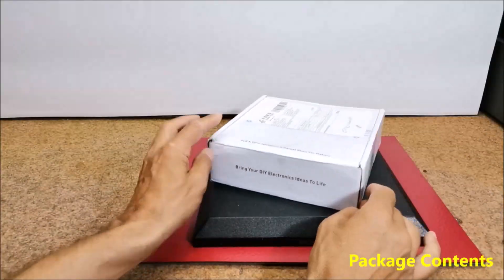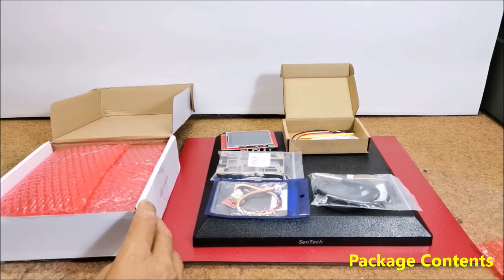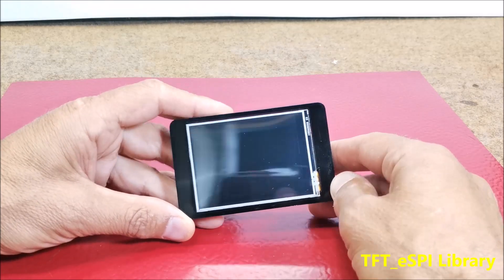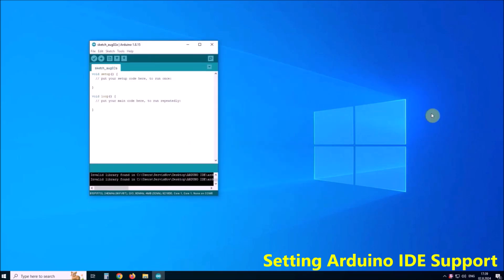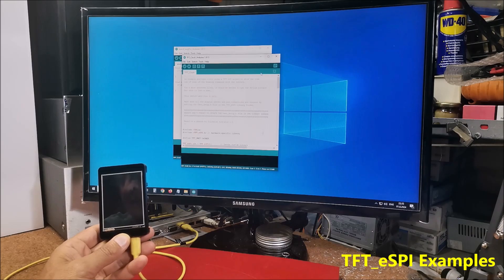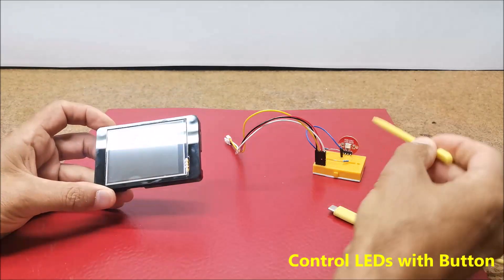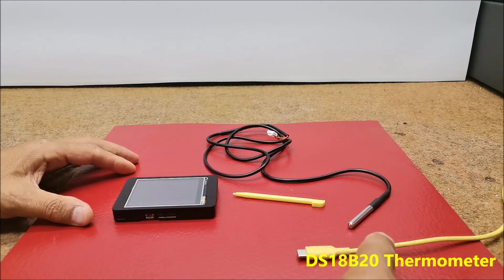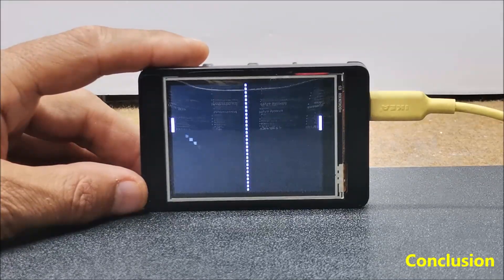ELECROW Crow Panel 2 8 ESP32 HMI Display simple TFT eSPI examples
This time I tried to explain to you how to install this nice compact display module in Arduino IDE, and then to make some simple projects using TFT-eSPI library which is very often used for various projects with graphic environment.

Chapters:
0:06 Package Contents
2:00 Demo App.
2:50 TFT_eSPI Library
3:50 Setting Arduino IDE Support
6:16 TFT_eSPI Examples
7:57 Control Led with Button
9:35 DS18B20 Thermometer
11:00 Conclusion